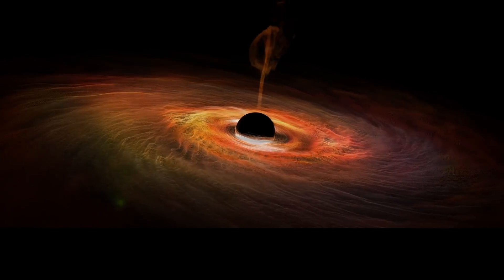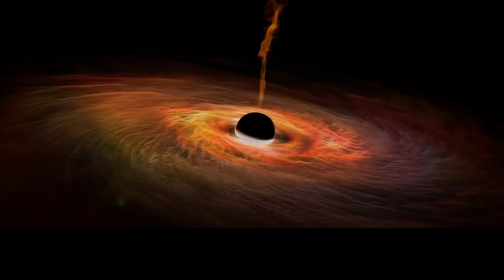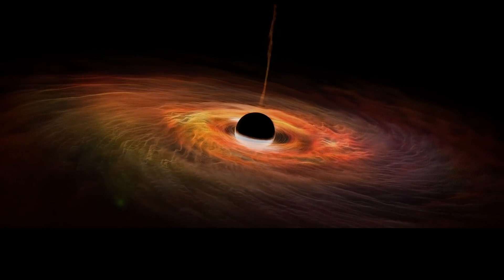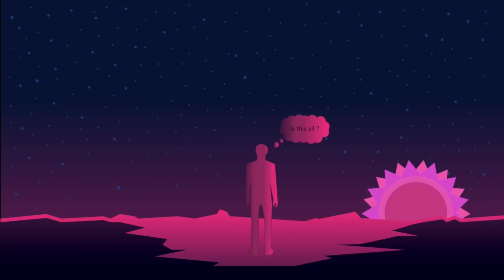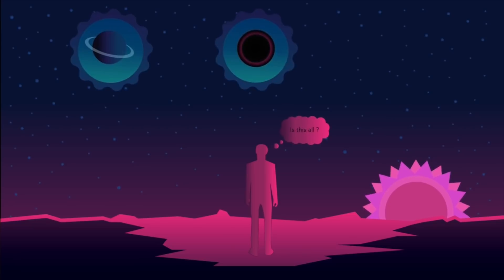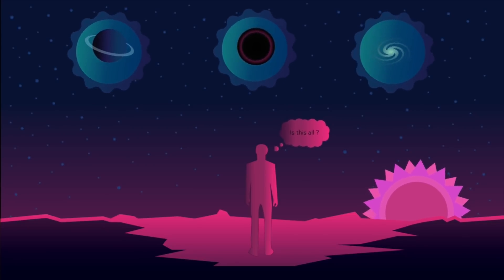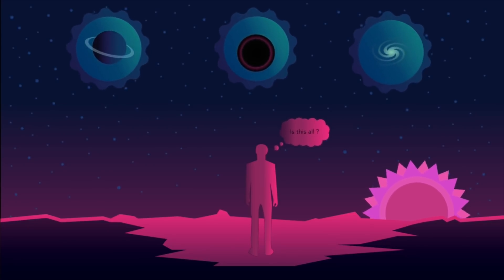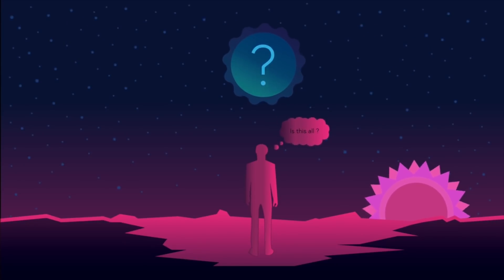How Would Parallel Universes Work? (feat. The ScienceVerse)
How do parallel universes and alternate history scenarios work, exactly? Is there somewhere out there where Rome didn't fall, or where you didn't make that dumb mistake in life?

Mikkel RP Wilson, Ed Hurtley, Adri Cortesia, +0 others

ALL KhAnubis videos are free for public use, as long as a link to the original content and credit are both clearly provided.